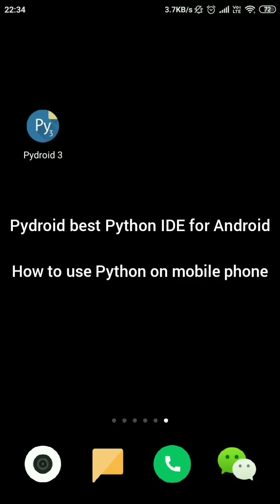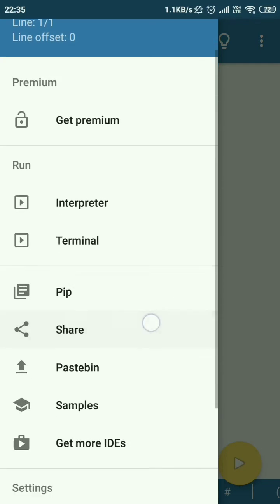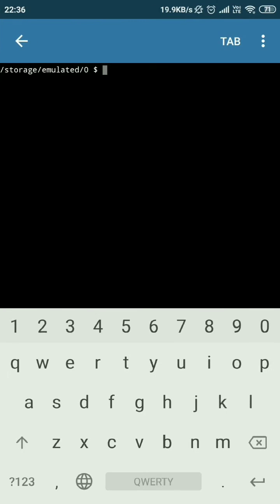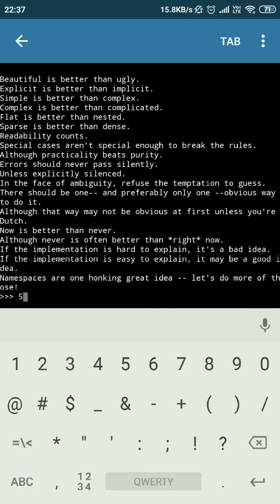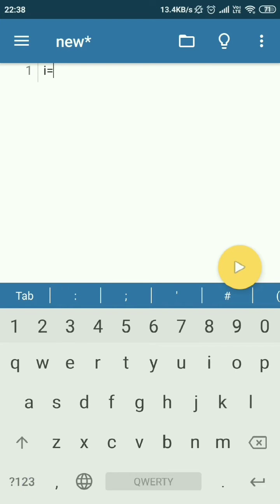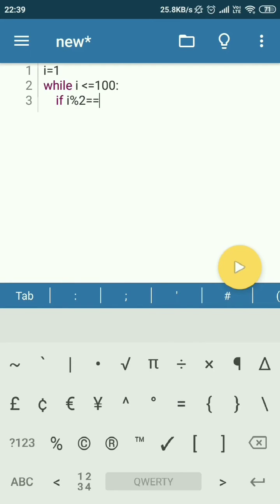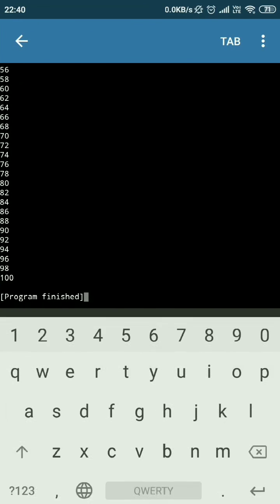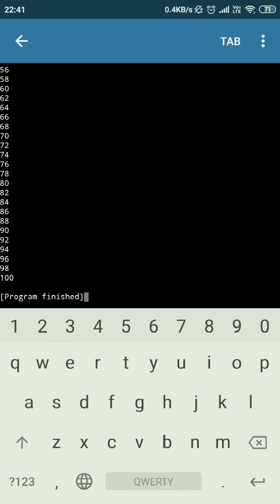I use Python on my phone Pydroid - Best Python 3 IDE for Android (how to use Python on mobile)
Pydroid - Best Python 3 IDE for Android (how to use Python on mobile).
Pydroid 3 is the most easy to use and powerful educational Python 3 IDE for Android.